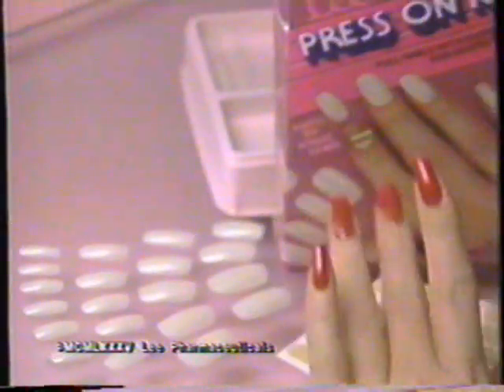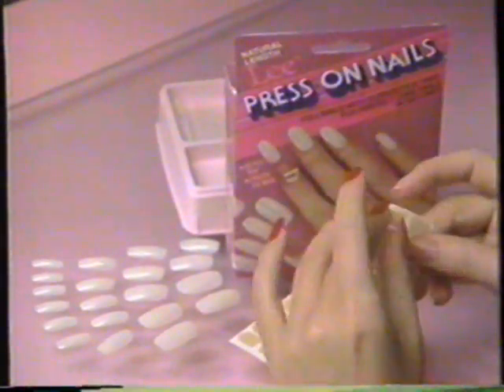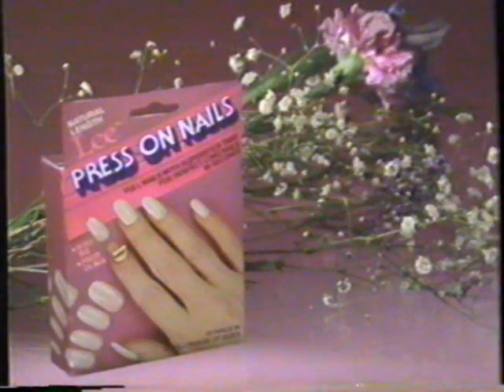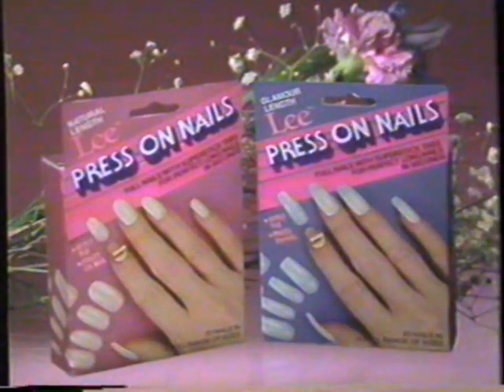1986 Lee Press On Nails TV Commercial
The commercial was originally aired on March 17th, 1986. It was run during a broadcast of "That Girl" on the USA Network. USA is a basic cable station.